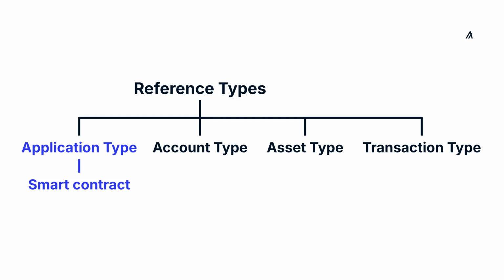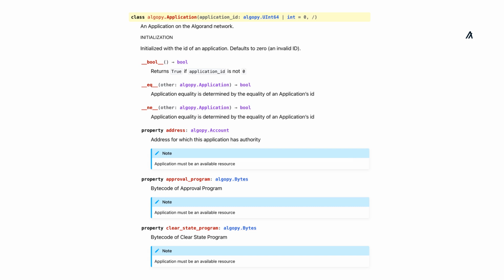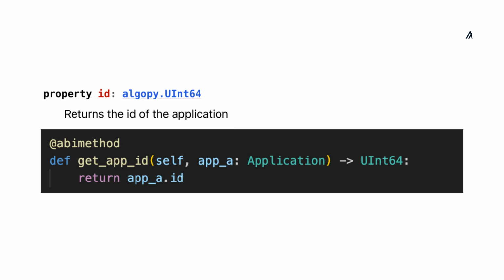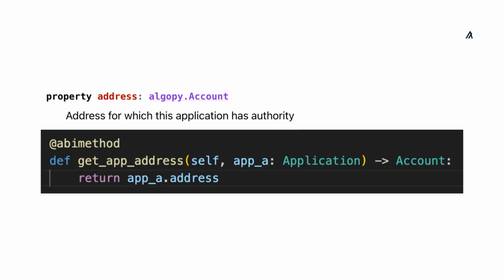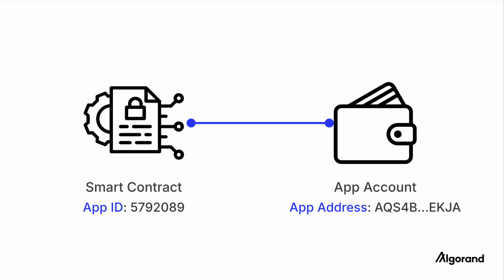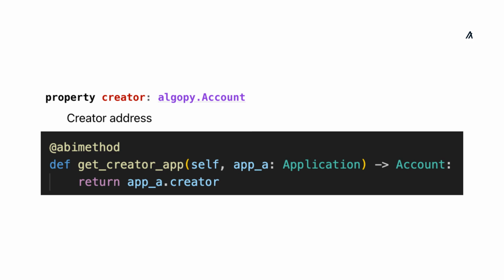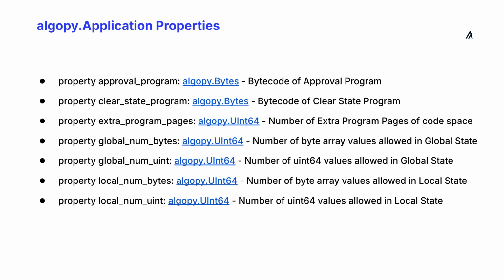Types: Application | 1 Minute Algorand Python Tutorial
Learn about the Application type in Algorand Python

Resources:
Application: